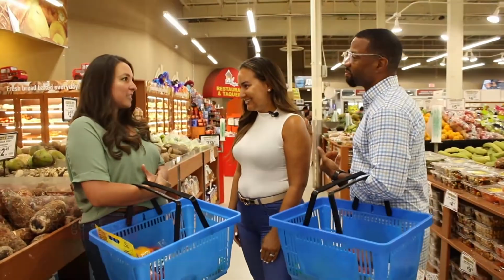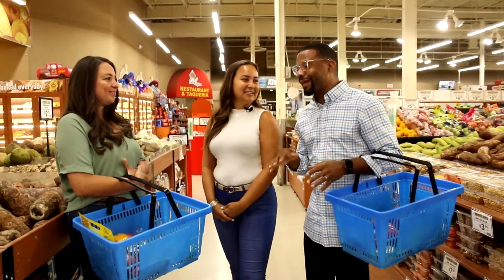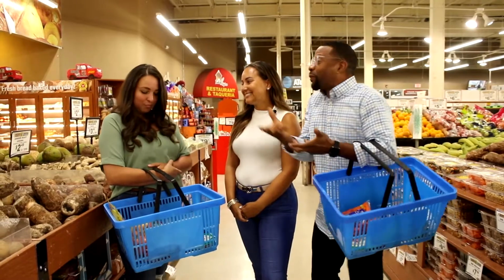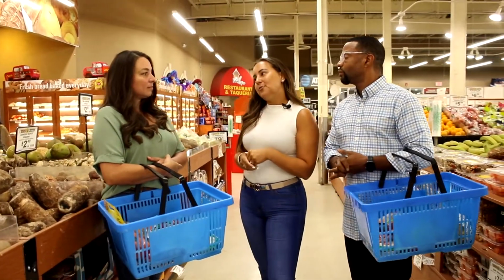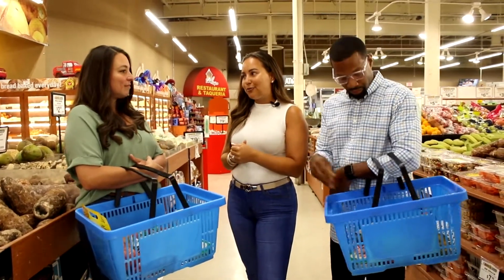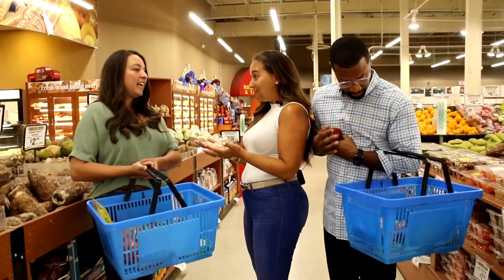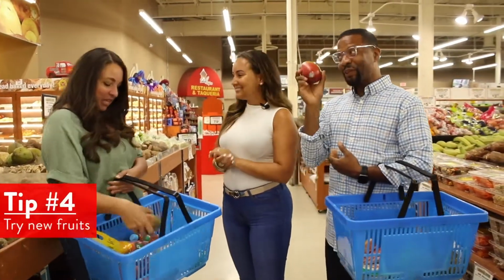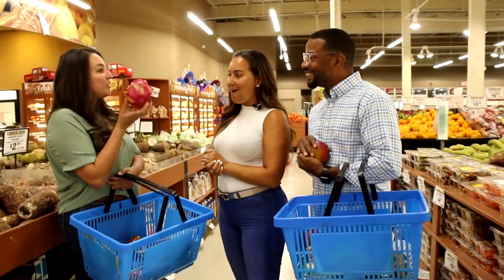After School Snacks Your Kids Will Love! | Back to School Snack Ideas feat. Xochil Silva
Looking for ways to make back-to-school meal and snack prep easy and quick? Charlotte mom Xochil Silva (@audacious_eats on Instagram) joins FlyTy and Jacinda to share her best tips for making fresh produce exciting for kids. You don't want to miss this!

to see all the international foods we carry in store!

Connect with Compare Foods CLT!

Visit our Charlotte Locations!